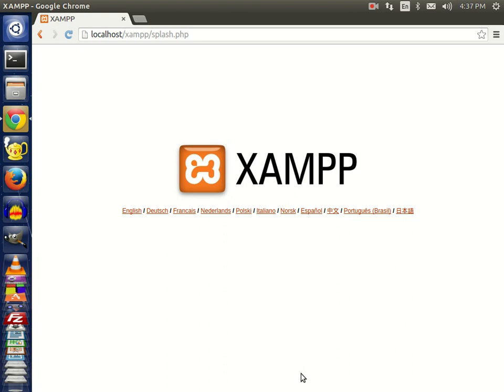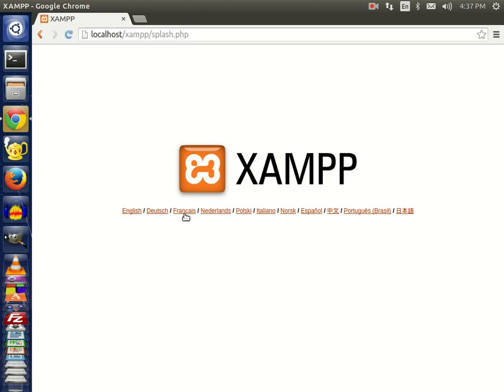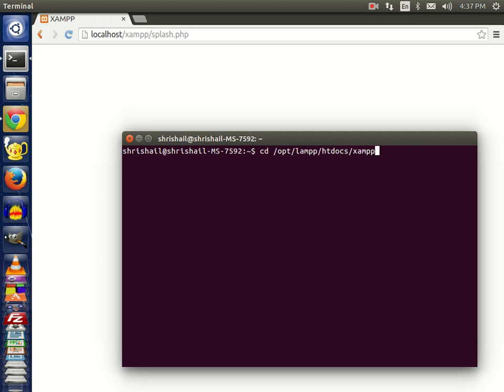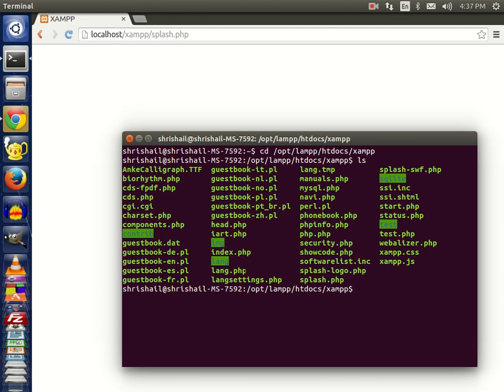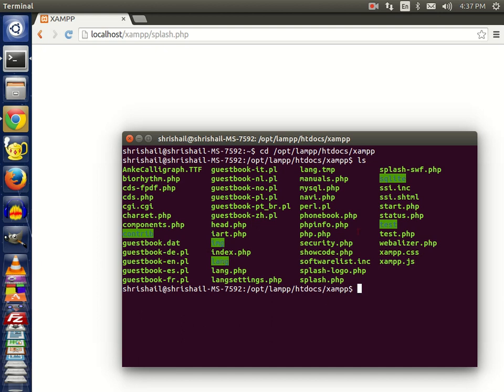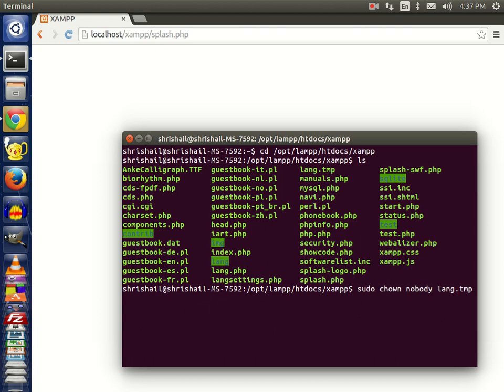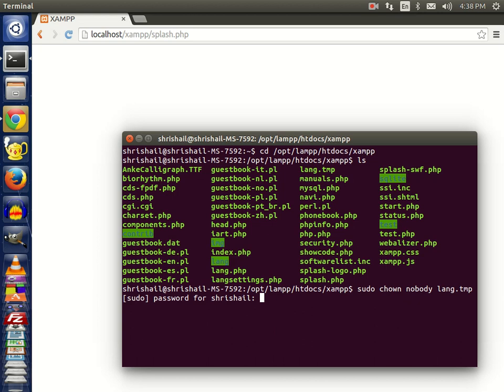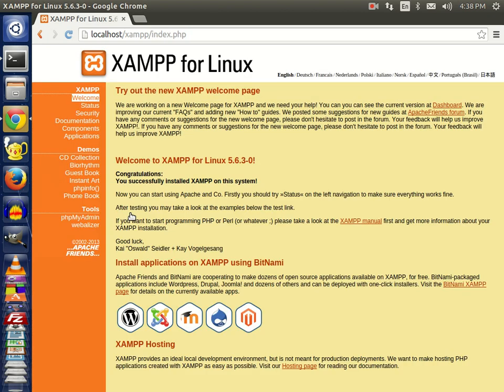Stuck in XAMPP splash screen page ? [Linux]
If you're stuck in XAMPP splash screen in Ubuntu (in general major Linux distros).

1. Navigate to this directory,
cd /opt/lampp/htdocs/xampp/

2 List all files, type 'ls' (without quotes).

3. Change the file ownership of 'lang.tmp' file to 'nobody', to do this, execute this command
sudo chown nobody lang.tmp
(not lang.php)

4. Now go to your web browser, check whether it works by clicking any one of the language :-D

Note:
If you want to revert back to original file ownership of the file, execute this command
sudo chown daemon lang.tmp